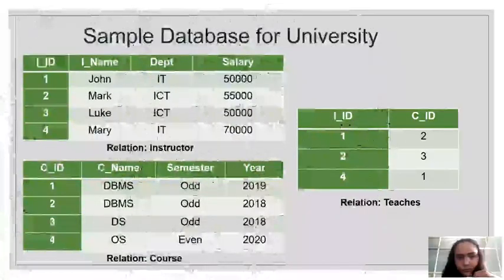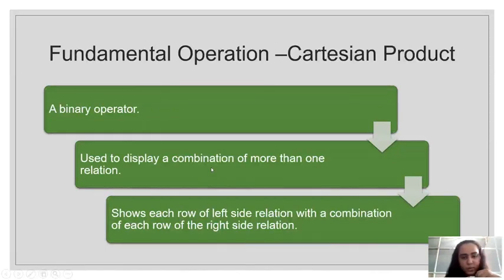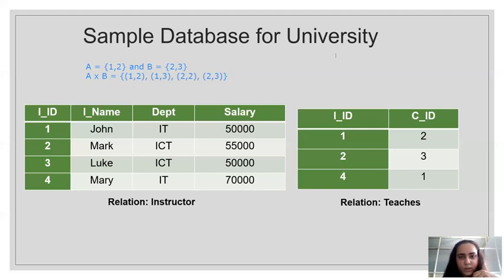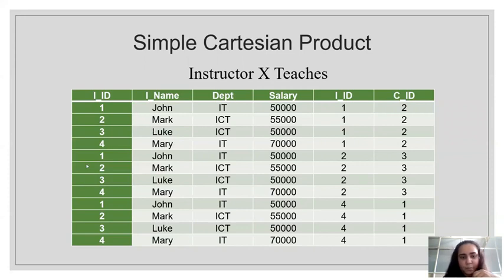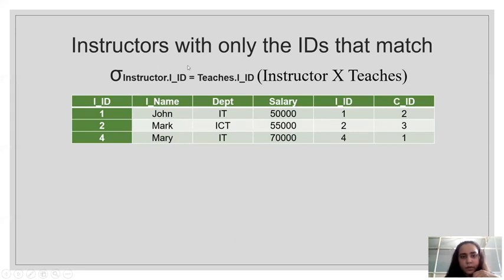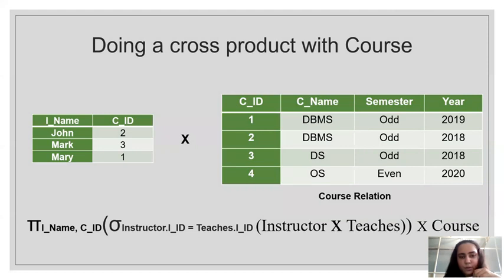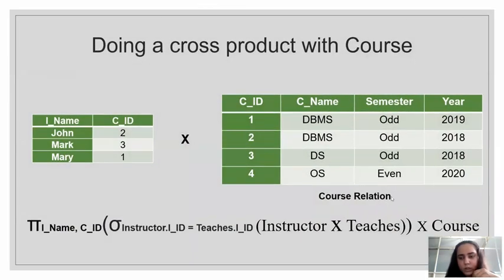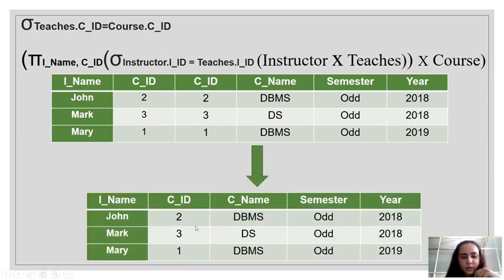12. Relational Algebra -Cartesian Product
Click the link down below to learn fundamental relational algebra operations -select, project, union and set difference:

Review Questions:
1. Which symbol is used for select?
2. Which symbol is used for project?
3. Can we do set difference between two relations with different number of columns?
4. Can we do cartesian product between two relations with different number of columns?
5. If we do Cartesian product between R1 having 5 columns and R2 having 2 columns, how many columns will be there in the resulting relation?
6. If we do a Cartesian product between R1 having 10 rows and R2 having 7 rows, how many rows will be there in the resulting relation?
7. Which symbol is used to show a Cartesian product?

In case, you have any questions, please leave them in the comments down below and I'll get back to you.